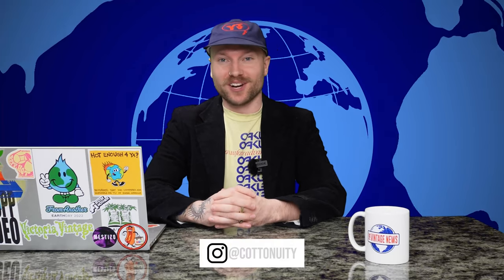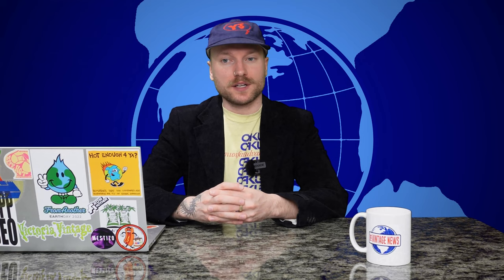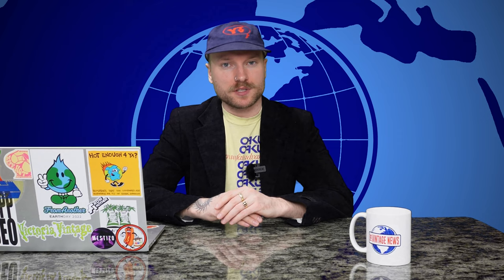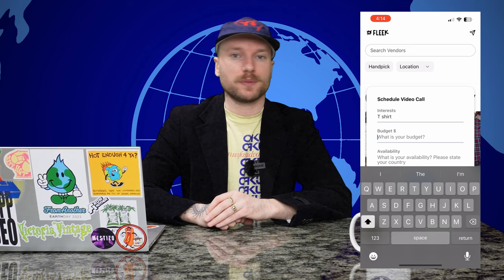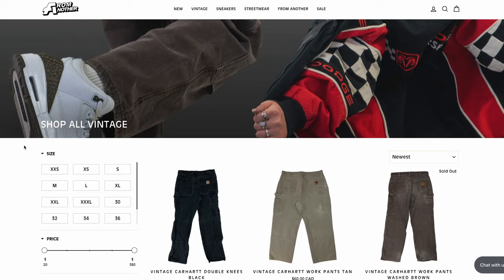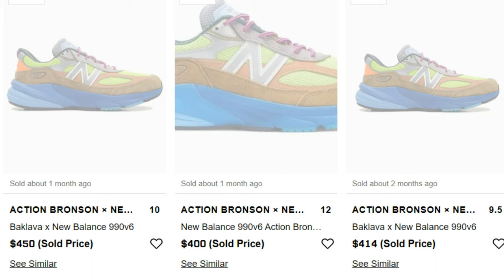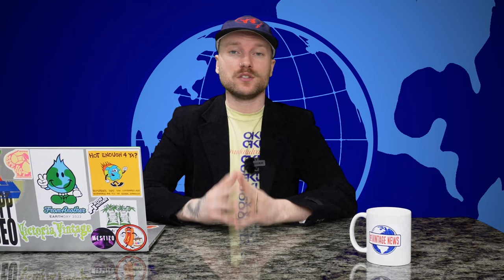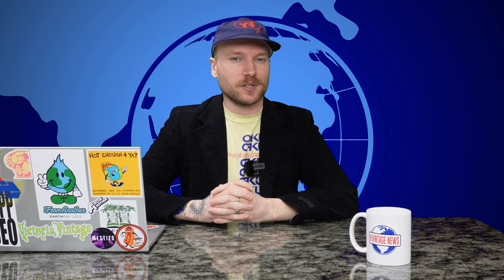A new way to get into a Vintage Rag house! The Vintage News Episode 7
In this episode, we explore rag houses, the go-to place to discover vintage clothing, and discuss the growing popularity of functional footwear in the sneaker world. Plus, we recommend some must-see Instagram Live shows you won't want to miss!

From Another is a locally owned and operated vintage, streetwear and sneaker store established in 2017. With locations in Edmonton and Calgary, From Another strives to offer a highly curated shopping experience. Come check us out at either of our locations today and shop ‘From Another’.